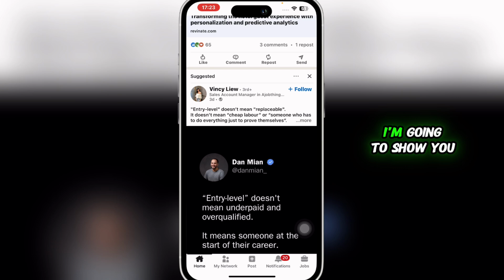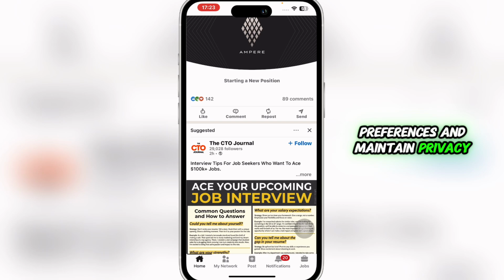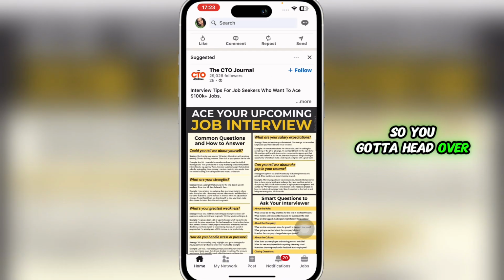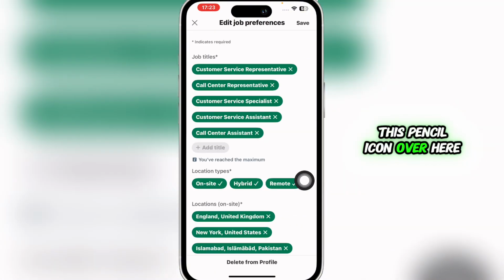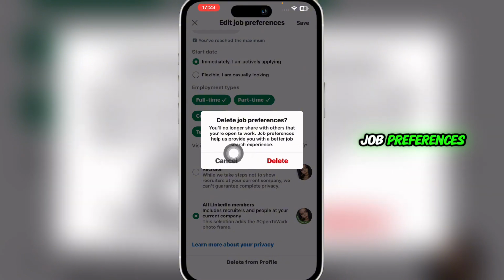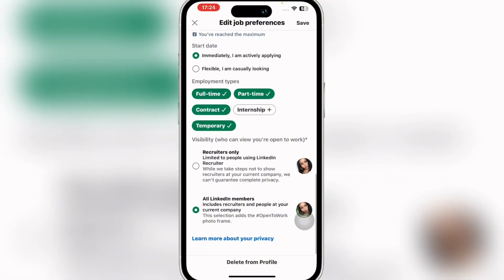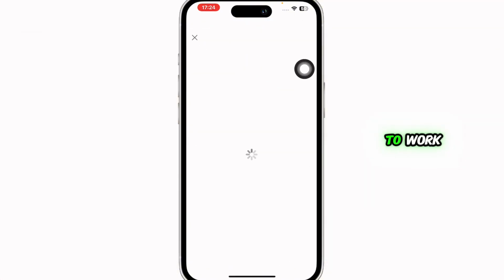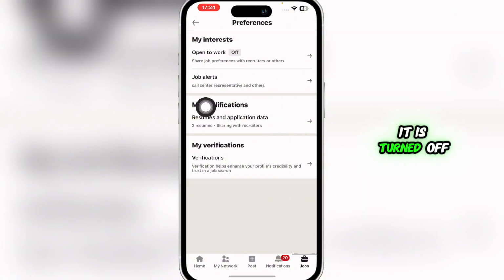How to Remove "Open To" on LinkedIn in 2025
How to Remove "Open To" on LinkedIn

Want to know how to remove the “Open To Work” or “Open To Hiring” label from your LinkedIn profile? In this step-by-step tutorial, we show you exactly how to remove the “Open To” section on LinkedIn using simple settings on both desktop and mobile. Whether you're switching jobs, already found a position, or want to hide your job-seeking status, this guide will help you clean up your LinkedIn profile for a more professional look. Learn how to edit, hide, or fully remove the open-to options, job preferences, and visibility settings to make your profile reflect your current status. Perfect for professionals, recruiters, job seekers, or anyone managing their LinkedIn presence.